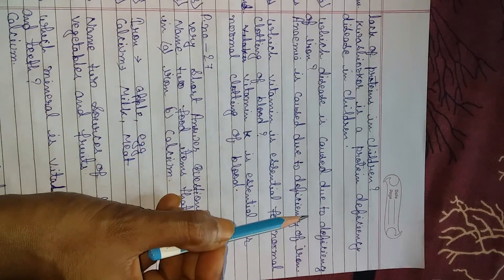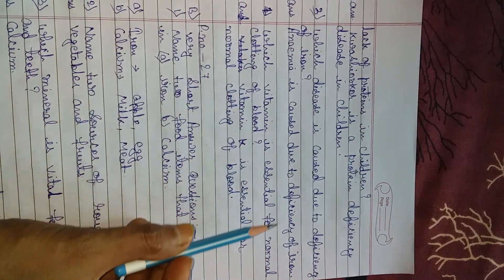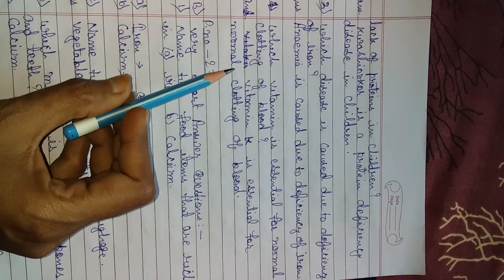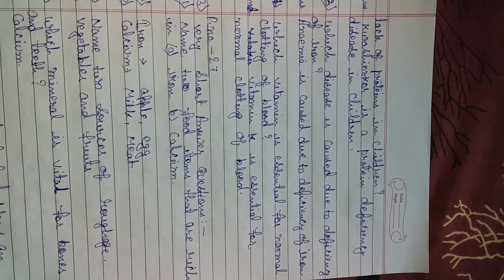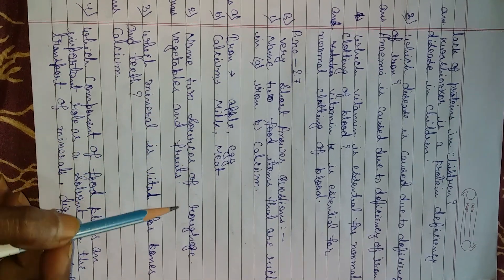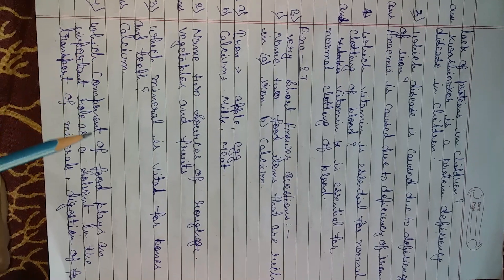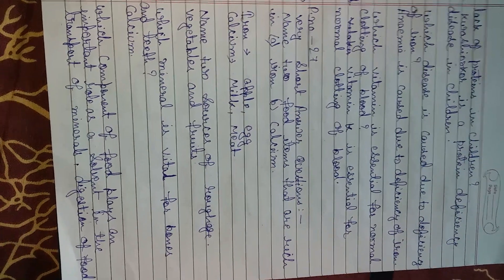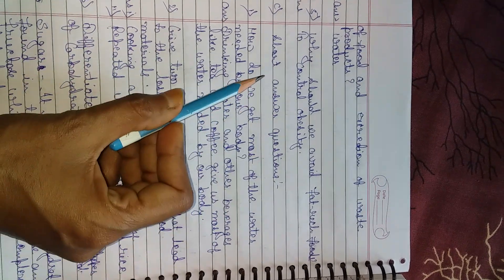Arpita ma'am,(sci),class-6,ch-2,part -7